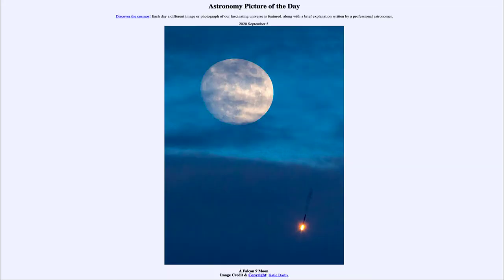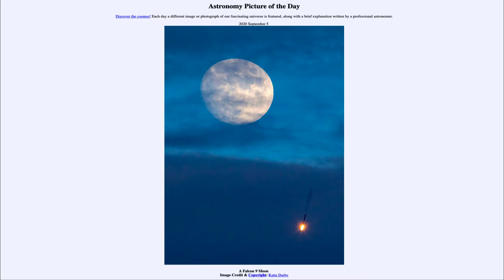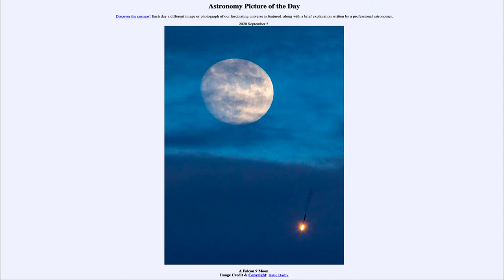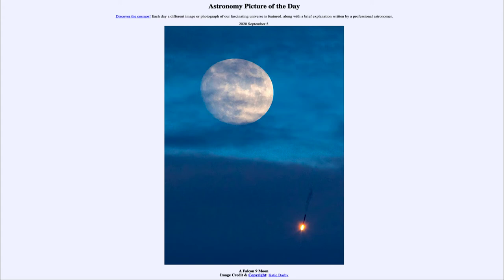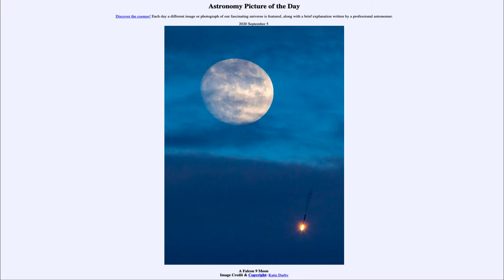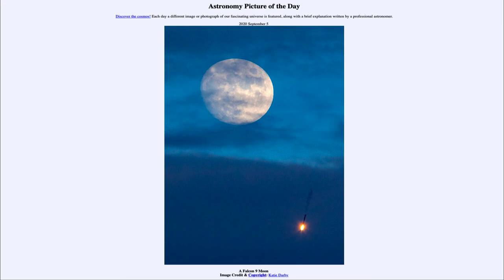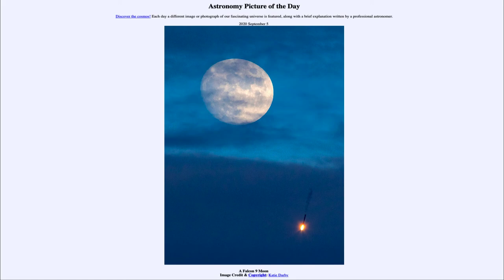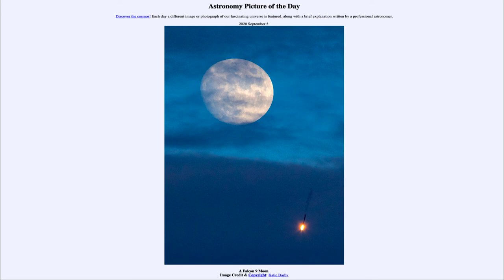2020 September 05 - A Falcon 9 Moon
In today's image, we see a nearly full moon in the sky. In addition, we see the first stage of a falcon 9 rocket returning to Earth.